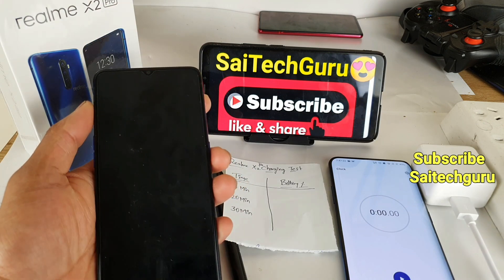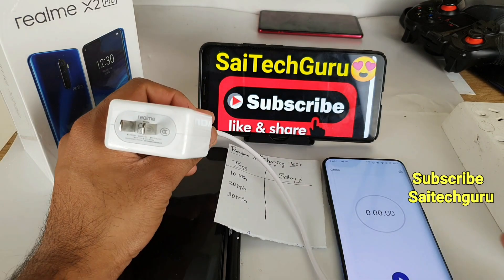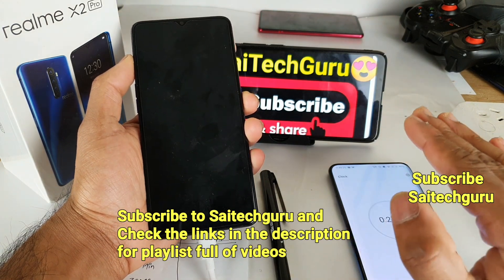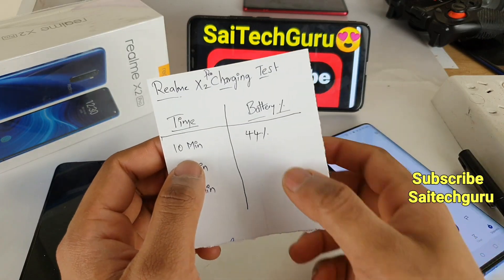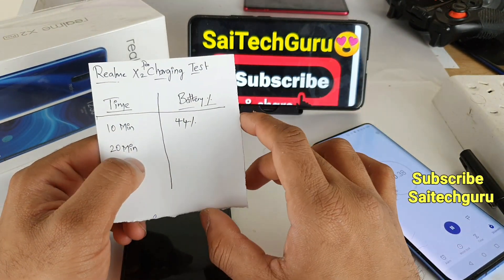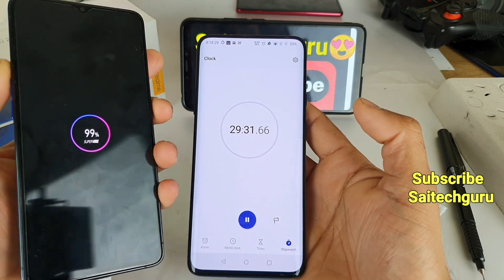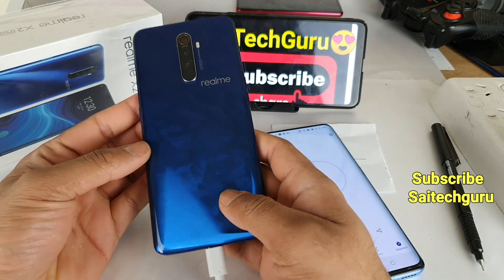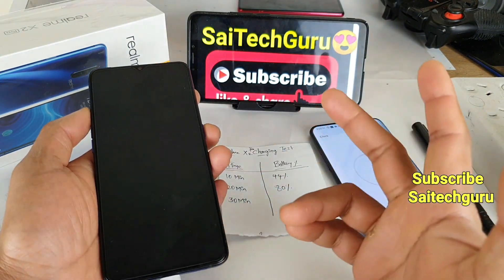Realme x2 pro charging test 0-100% in 30mins